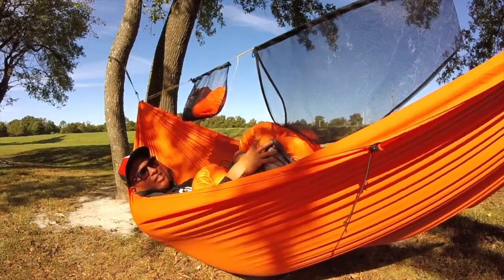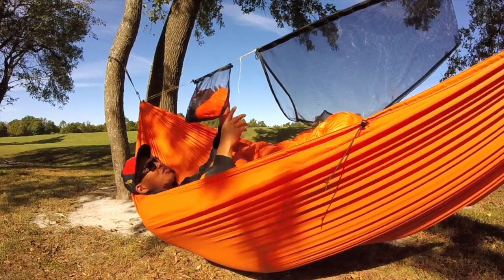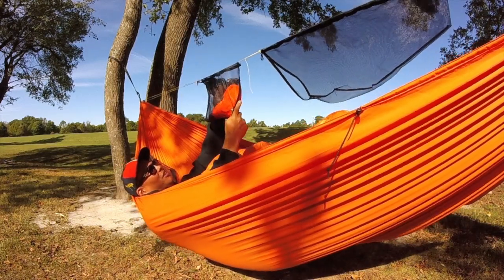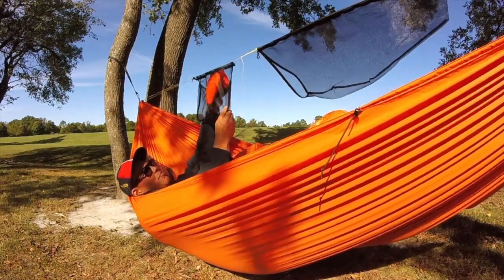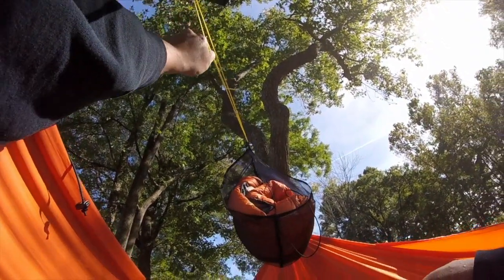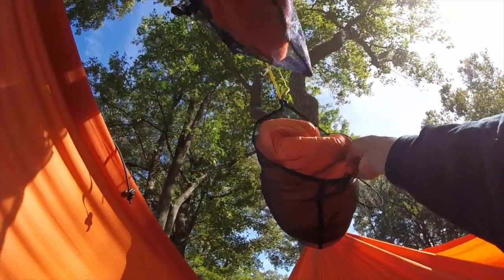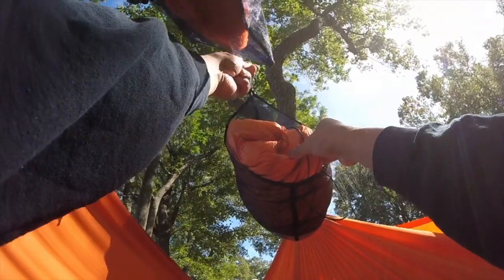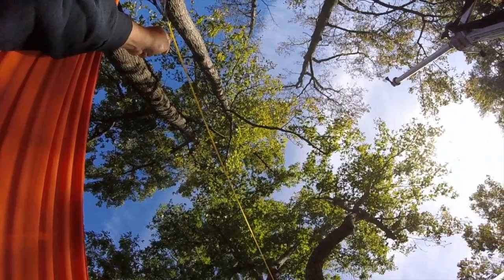SLD LAZY HANGERS RIDGELINE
The Simply Light Designs Lazy Hanger's Ridgeline solves the issue of having to get up & hyper extend or over stretch in your hammock to access your  ridgeline pockets.

This system brings the "in hammock" storage pockets to you at your command & sends them back out of the way into the peaks  of your hammock with a tug of a string.

Simply light Designs is the only cottage vendor offering this complete kit. Simplify your hang experience with Simply light designs Lazy Hanger's Ridgeline!